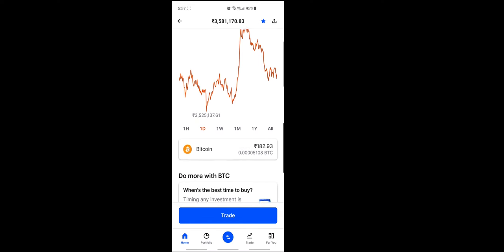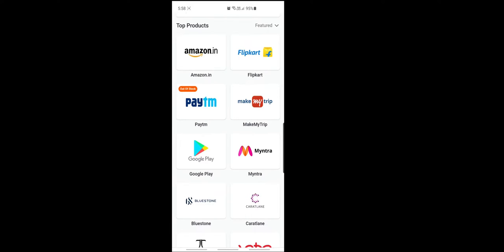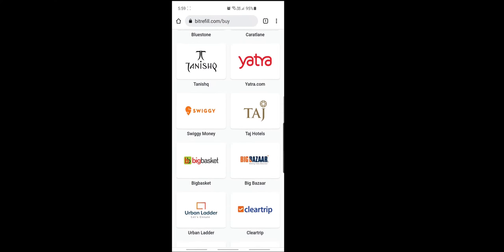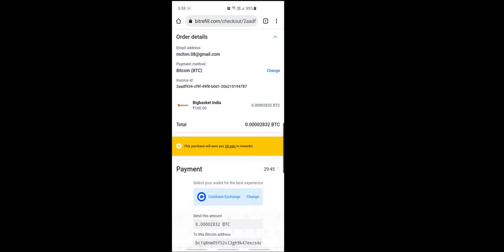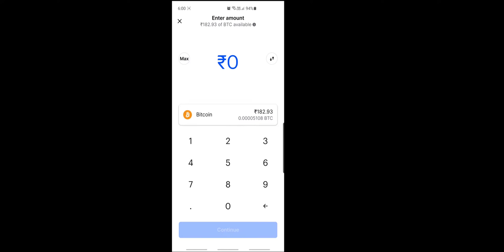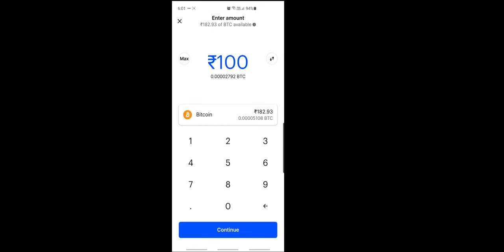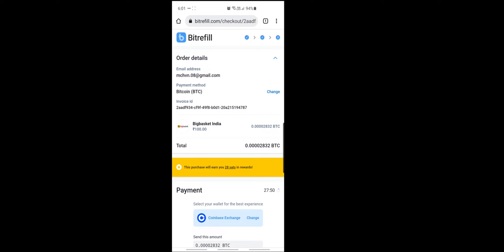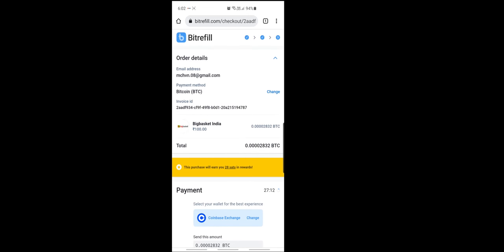HAPPY NEW YEAR 2022 | Coinbase to paytm withdrawal process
App link : Watch complete video